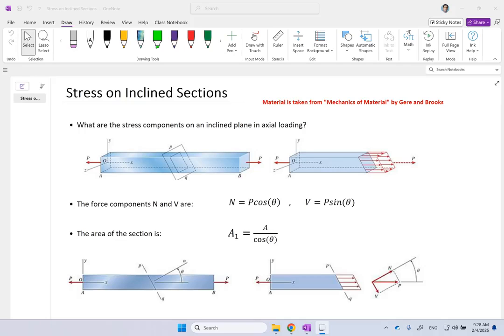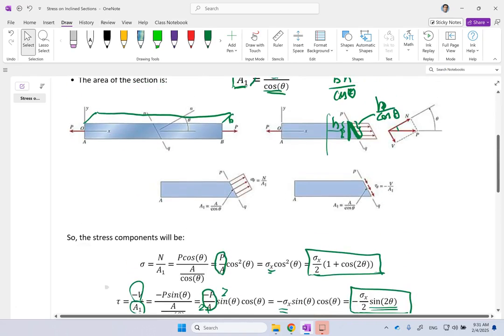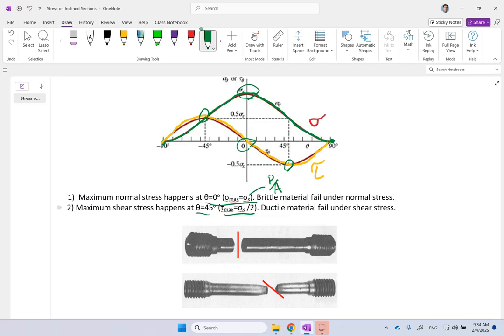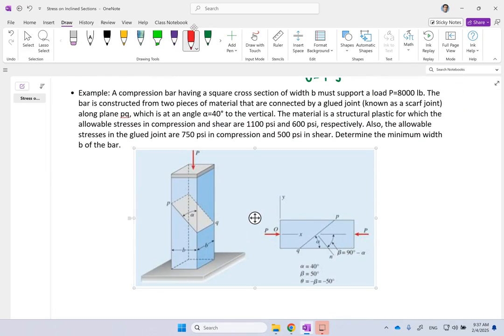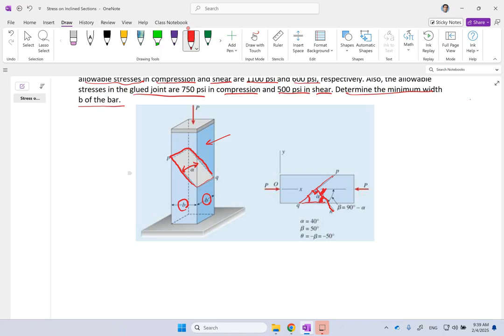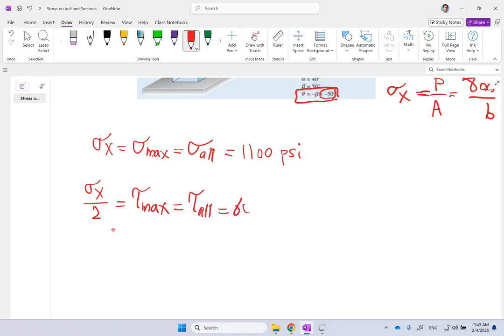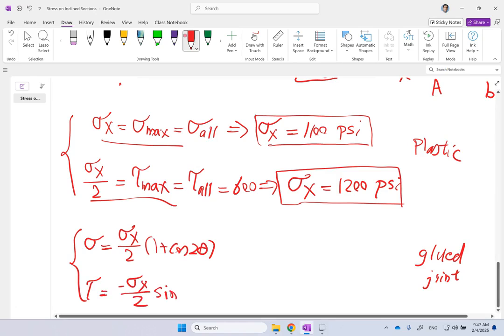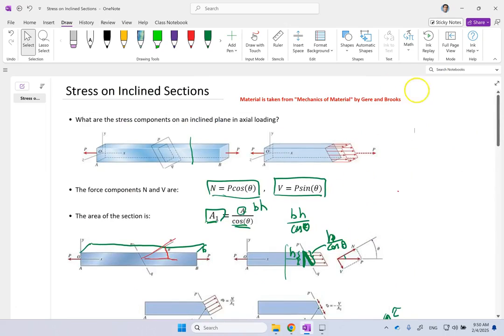Stress on Inclined Sections in Axial Loading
Stress on Inclined Sections in Axial Loading is explained in this video along with an example and explanation of the failure plane angle in brittle and ductile material.